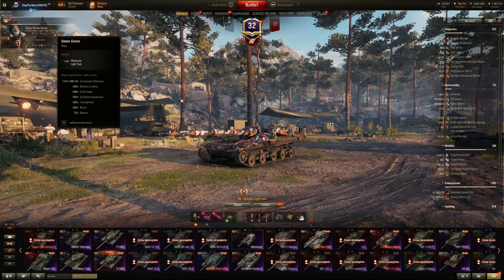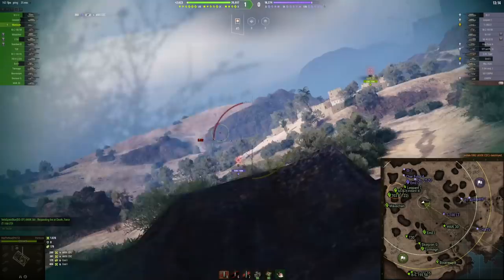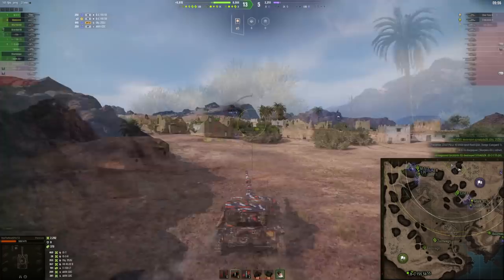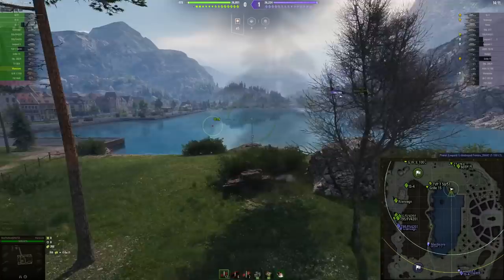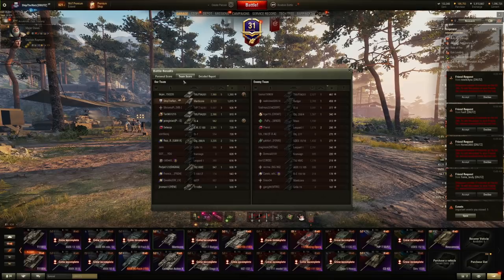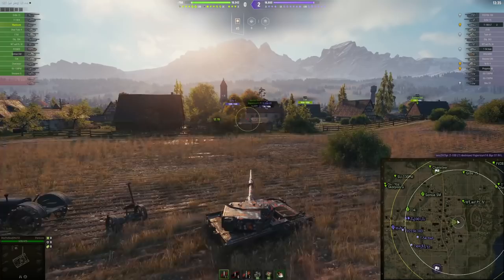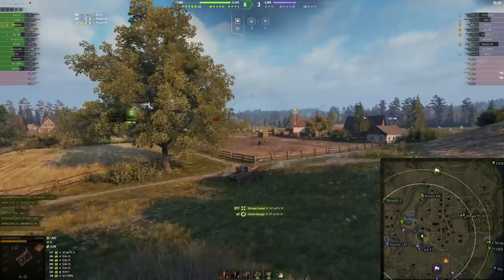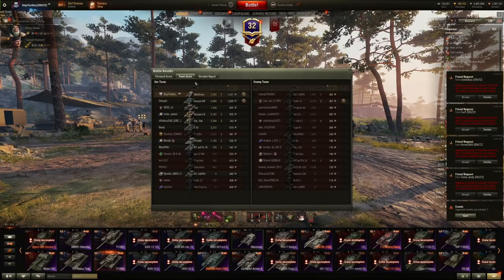Playing This Feels Like Cheating... | World of Tanks Manticore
World of Tanks Manticore Gameplay, Tier 10 British Light Tank. World of Tanks Best Light Tank Scouting Equipment. World of Tanks British Light Tanks. The Best Light Tank in World of Tanks?

Today I am going to play with a tier 10 light tank which at first got so much trash from me... But now, many months later I can not put it away. Many times it honestly feels like cheating playing this one.

Let's see what we can do! :)

►Tanks in action / мир танков Manticore :
- British Manticore, Tier 10 Light Tank